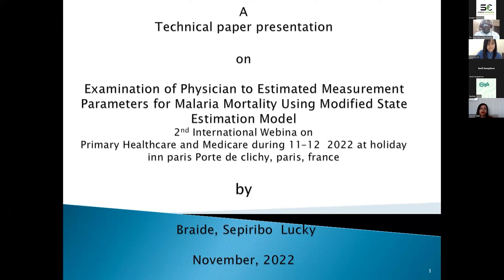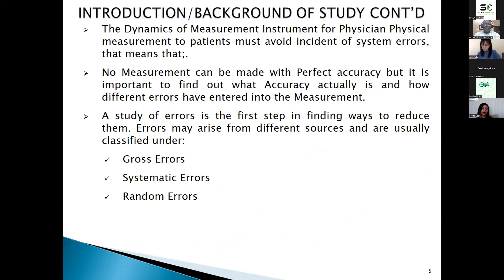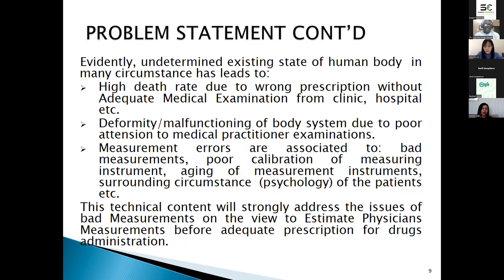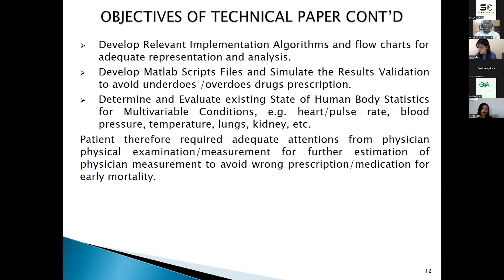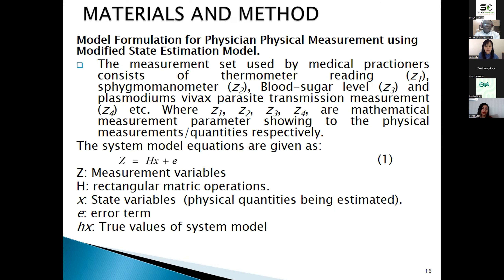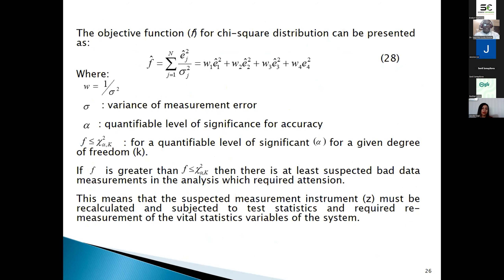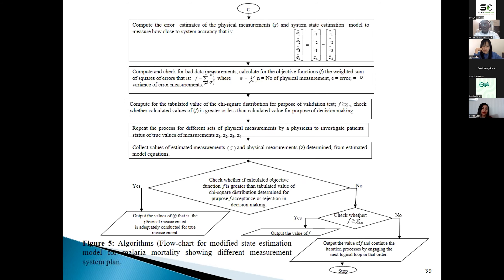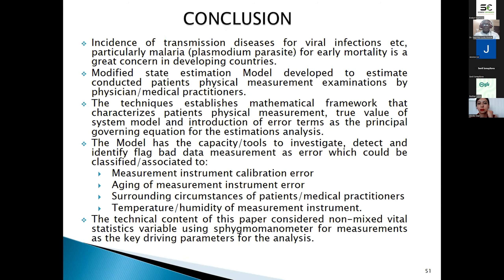Examination of physician to estimated measurement parameters for malaria...| PRIMARY HEALTHCARE 2022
Presentation Title: Examination of physician to estimated measurement parameters for malaria mortality using modified state estimation model
Speaker Name: Sepiribo Lucky Braide

The 2nd International Webinar on Primary Healthcare and Medicare is Organized by Scientex conferences during November 11-12, 2022 focused on the theme “ Promulgating the Outcomes and Research in the field of Healthcare” was a great success where eminent keynote speakers from various reputed companies and Universities made their resplendent presence and addressed the gathering.